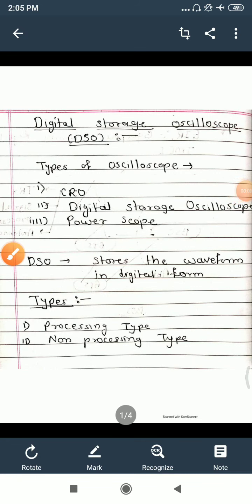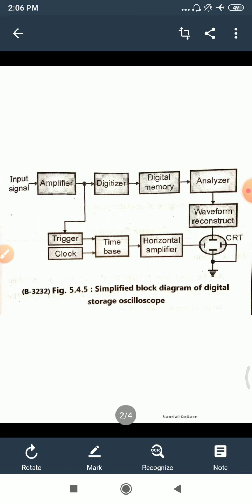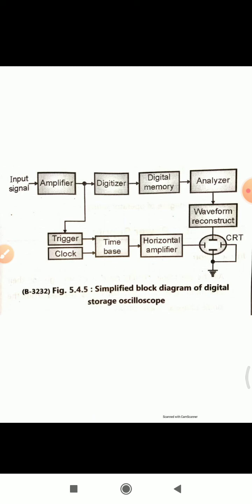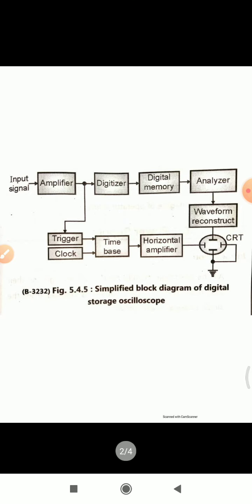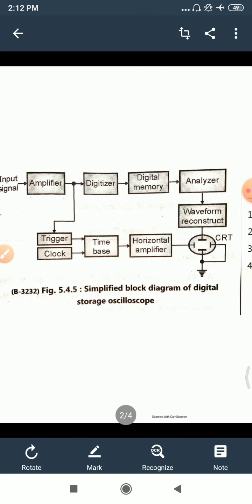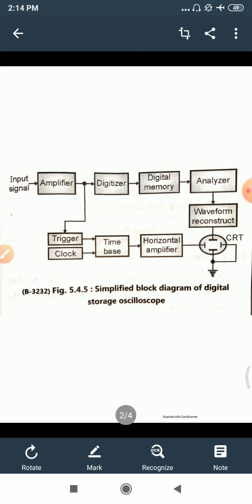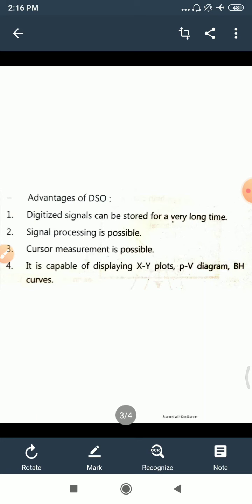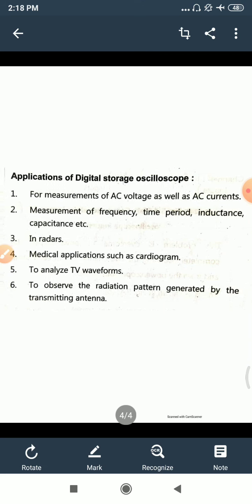Digital Storage Oscilloscope (DSO)